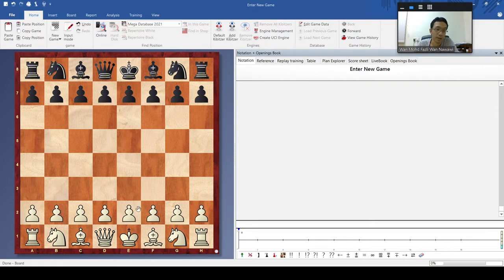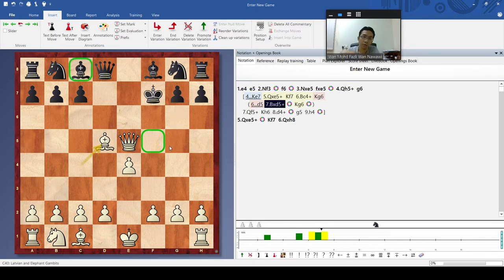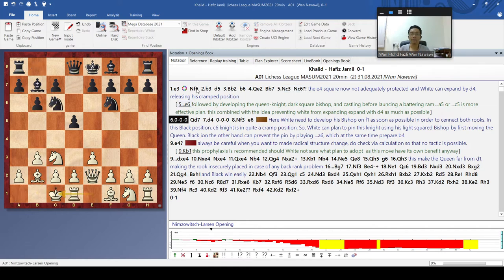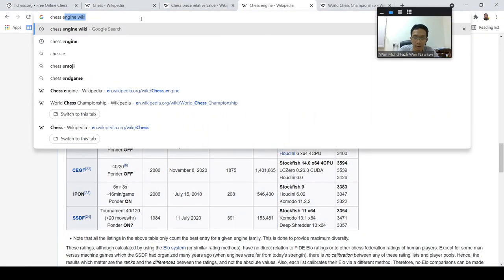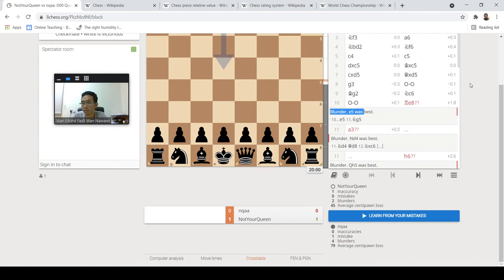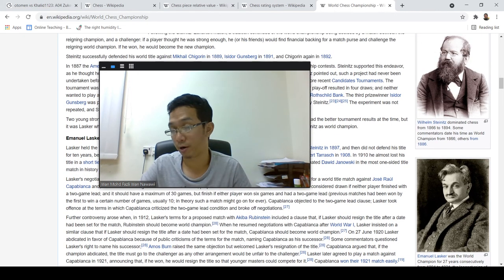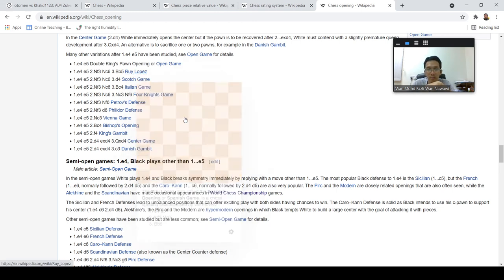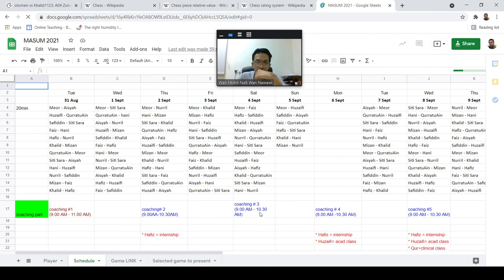[Part 2/16] Introduction to Chess Database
[Part 2/16] Coaching for IIUM chess team for MASUM2021

0:00 Introducing chessbase
8:36 Relative value of pieces
18:45 Chess engine
26:21 Create, save & print games/database
36:42 Reference database
45:57 Database and analysis in lichess.com
58:38 World champions, chess club, & chess books
1:20:09 Intro to Chess Opening